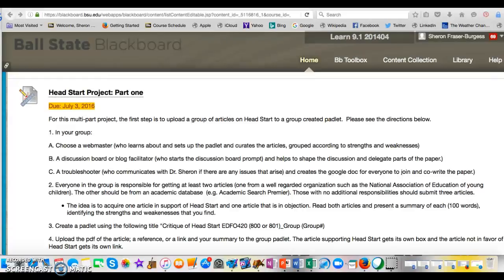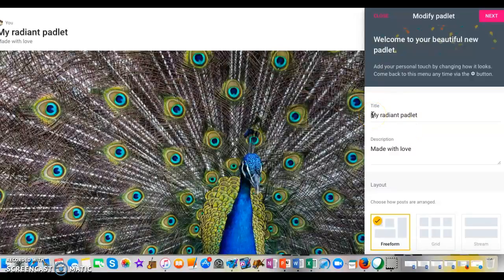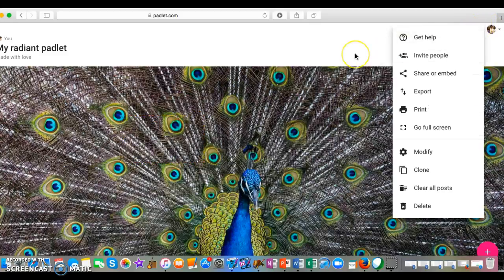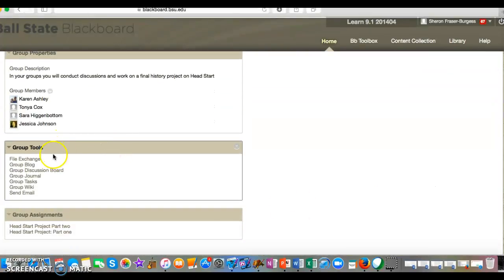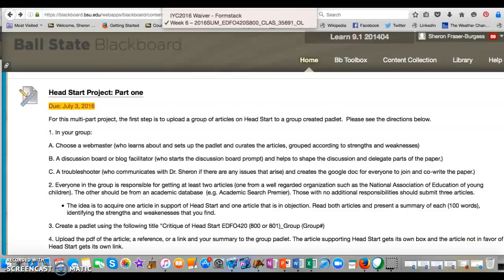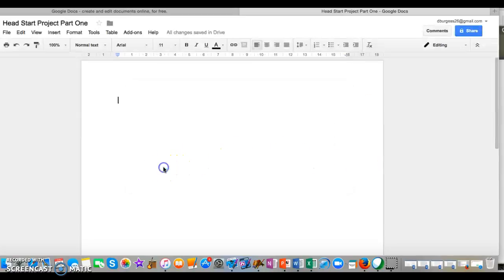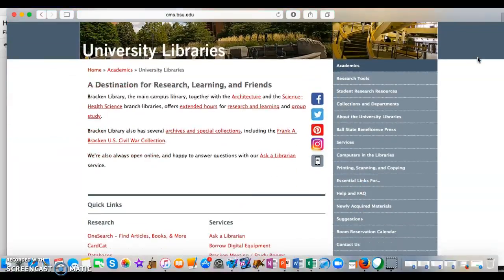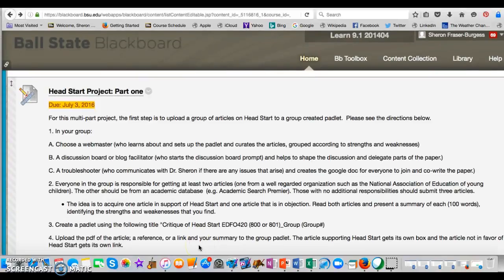Head Start Project: Part One Overview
This video elaborates on the component parts of Head Start Project: Part One